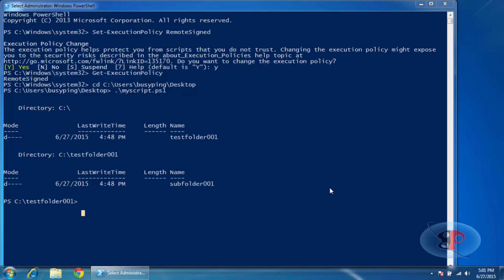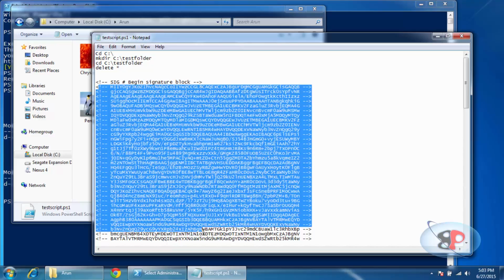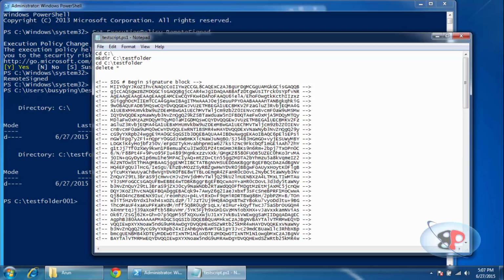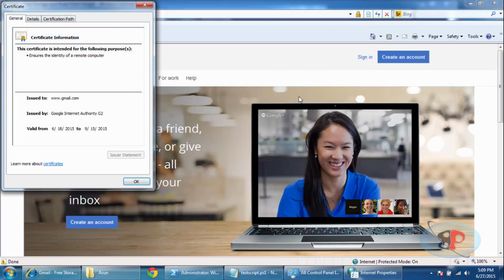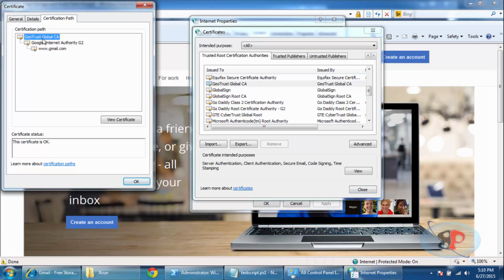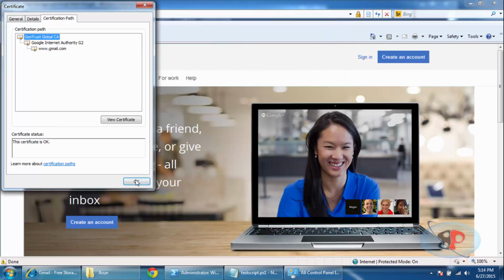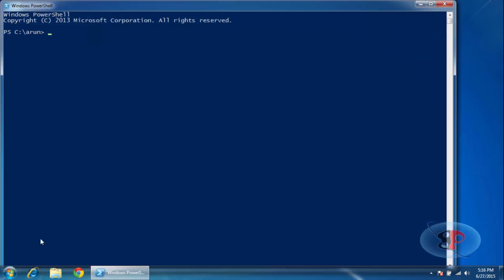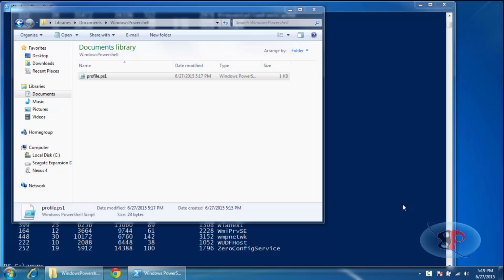PowerShell Tutorial | 012 | Digital Signatures